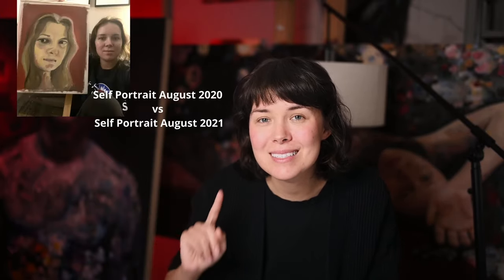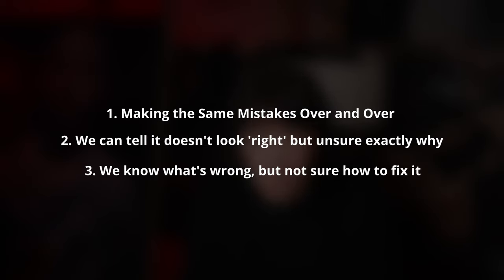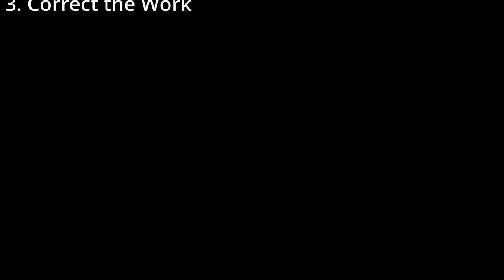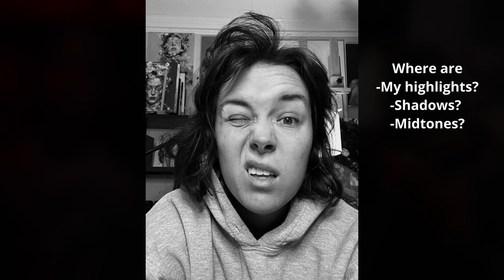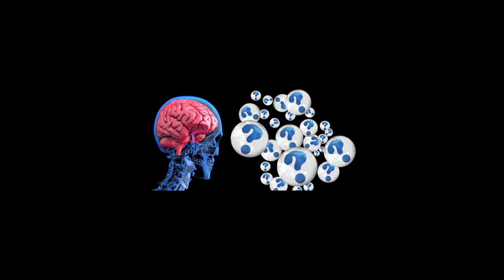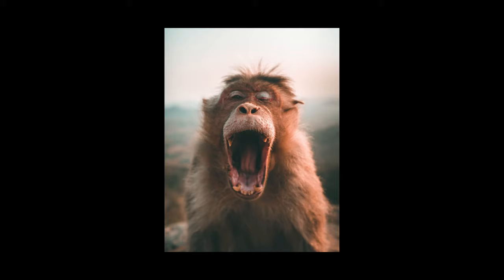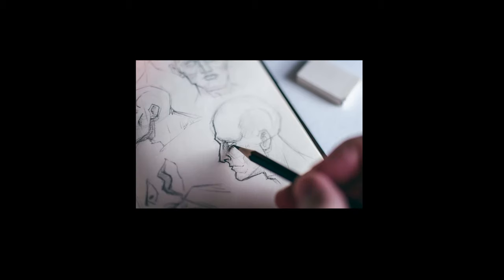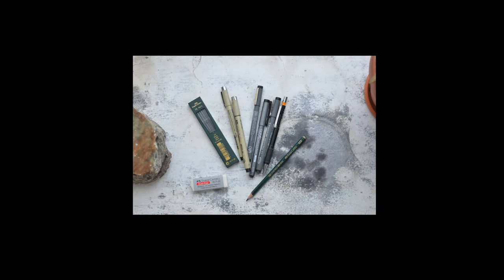How to Learn Art Skills Faster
Hey yall! I hope you enjoy this video and as always if you have any questions or comments - let me know!

0:00 Introduction
1:14 Created a Closed Feedback Loop
6:38 The Derring Effect
8:10 Pavlov Your Brain